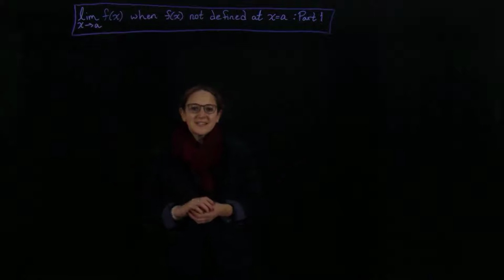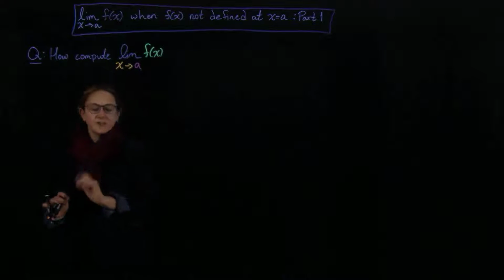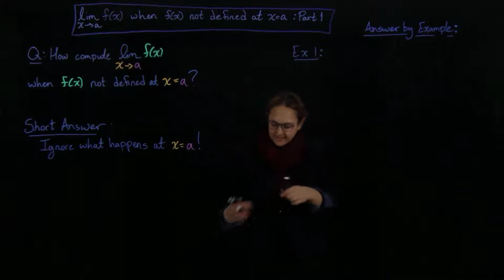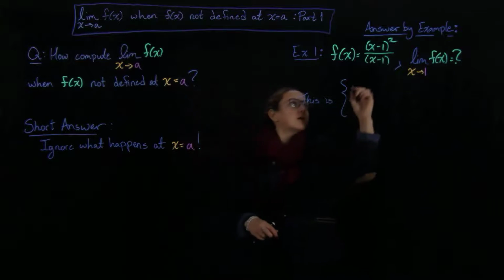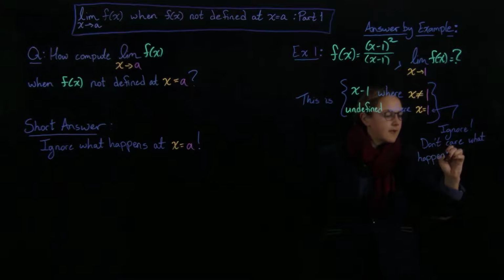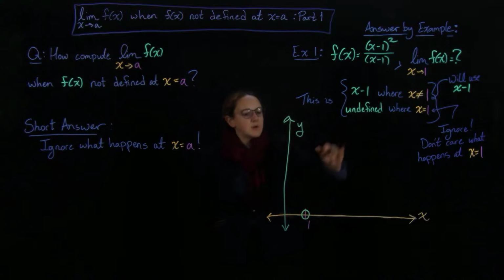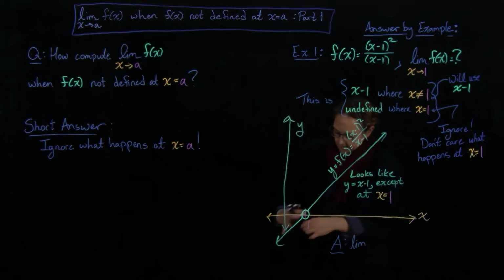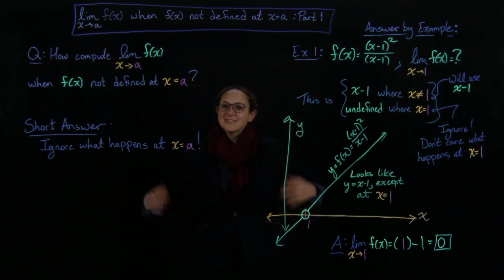Limit of a Function Where It's Not Defined: Part 1